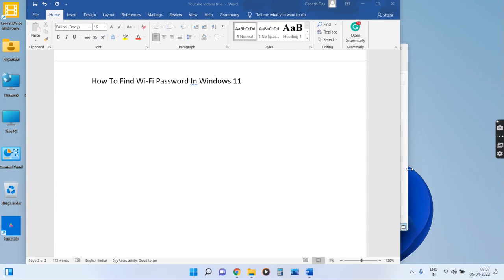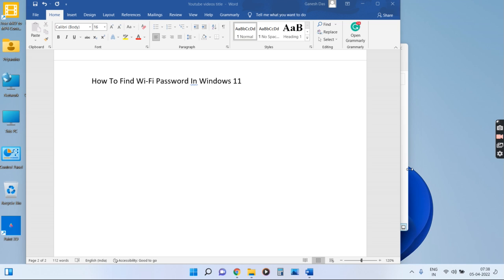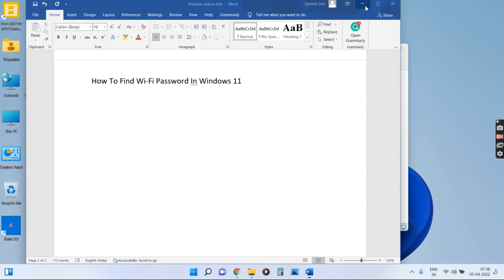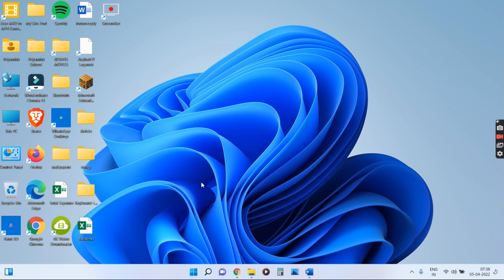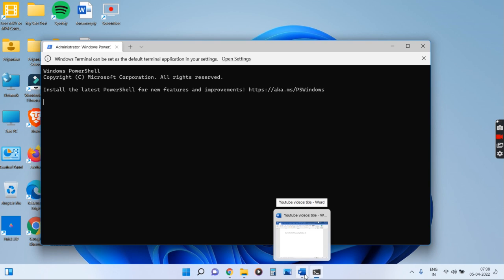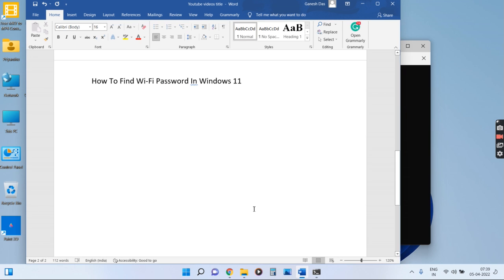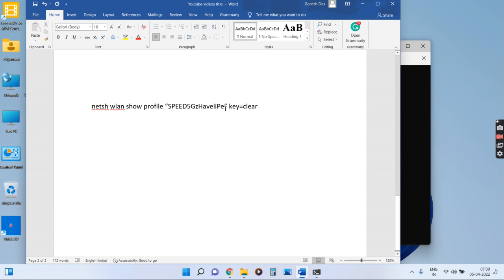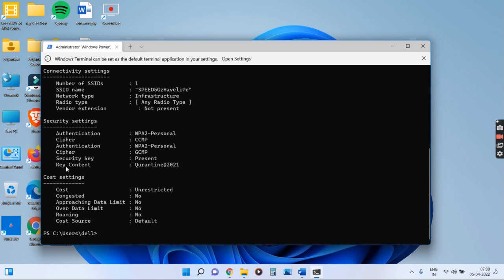Find All Your Saved Wi-Fi Password On Windows 11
Wi-Fi passwords can be forgotten. when all our devices have wi-fi passwords saved and auto-login. So, when you get a new device or want to share your wi-fi with friends or visitors how to find the password that you are not able to remember.

Just in 2 steps, you can find the password on windows 11.
Step 1- Right-click on the Start menu and open the Windows Terminal (Admin)
Step 2- Paste the code given below and press enter. (Enter your wi-fi name) between inverted comma. You will find your Wi-fi password in front of the Key content.

netsh wlan show profile “wi-fi name” key=clear